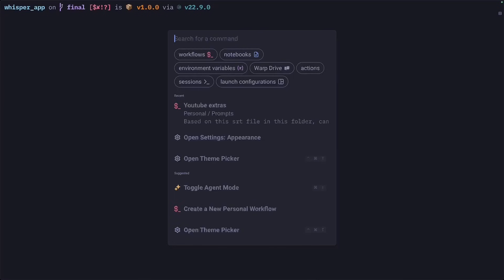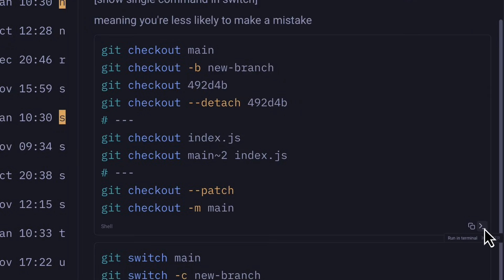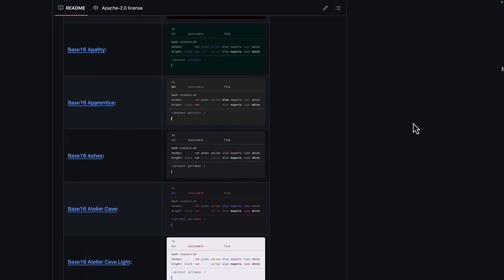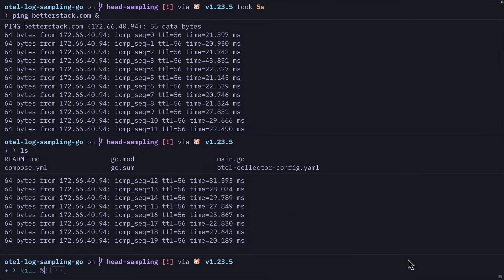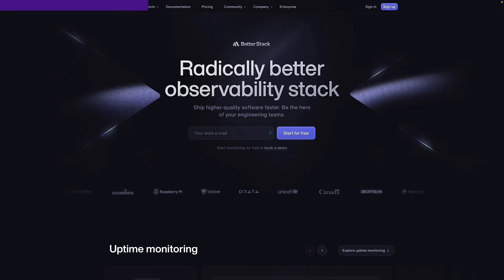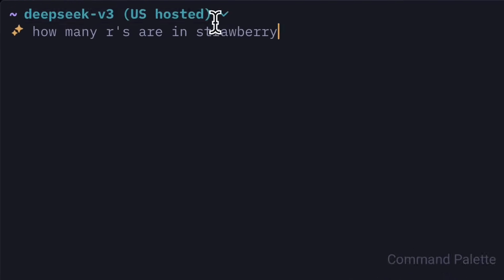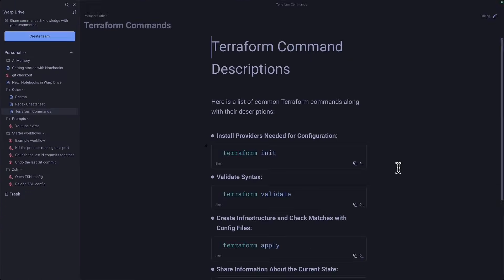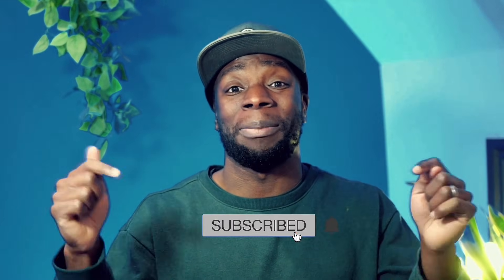Warp Terminal - 6 GAME-CHANGING Features You Need to Know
Discover why Warp is revolutionizing terminal experiences with my top 6 essential features. This comprehensive guide covers Warp's IDE-like interface, commands palette, advanced customization options, block-based output organization, AI capabilities, and the powerful Warp Drive for sharing workflows and notebooks. Perfect for developers looking to boost their terminal productivity with a modern, cross-platform solution available on Mac, Linux, and Windows.

📌 Chapters:
00:00 - Introduction
00:14 - Modern IDE Interface
00:50 - Layout & Organization
01:22 - Customization Options
01:57 - Block-Based Output
03:25 - AI Capabilities
04:15 - Warp Drive Features
04:55 - Conclusion